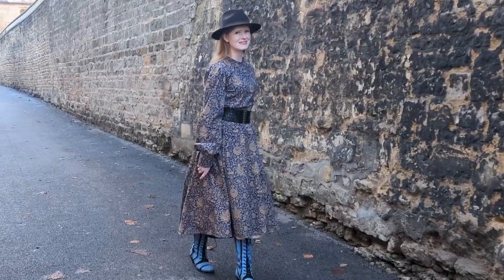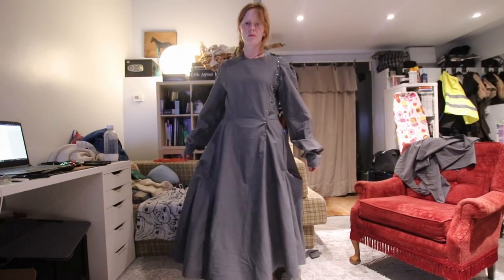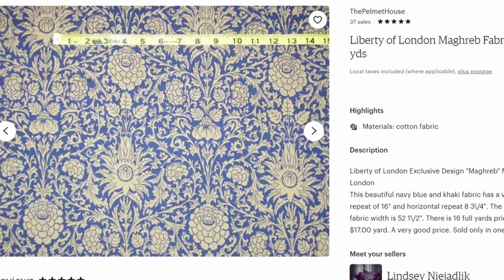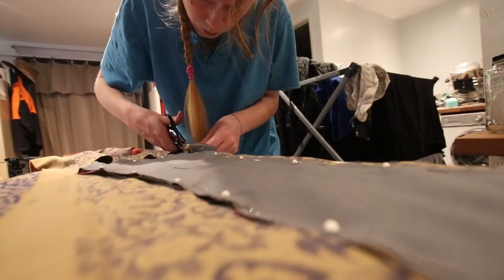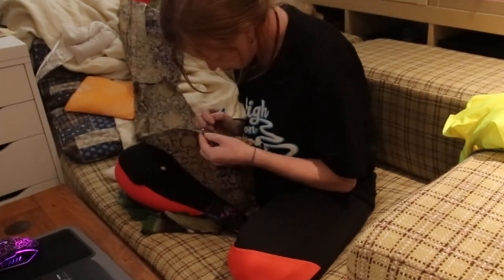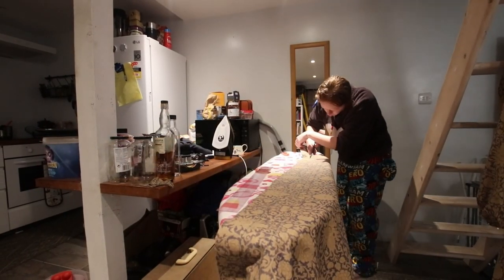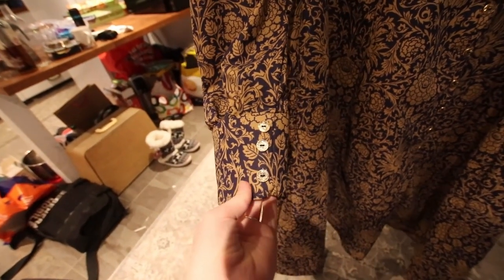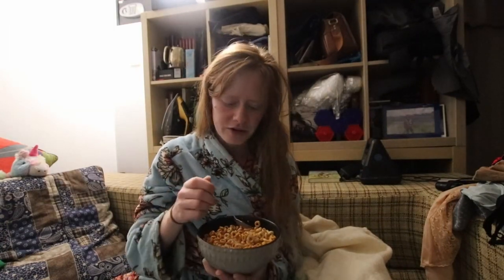I made a £1000 DRESS! (In A WEEK!)– 1910 Edwardian History Bound – Mary Poppins/Downton Abbey Outfit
Hi guys, today we are making a £1000 Edwardian History Bounding dress that I made based on a 1910 picture I found online. It reminded me so much of Misses Hughes dress in Downton Abbey. This whole outfit was inspired by the fact I was going to see the Mary Poppins musical in London, thus the countdown, but it turned out so well!